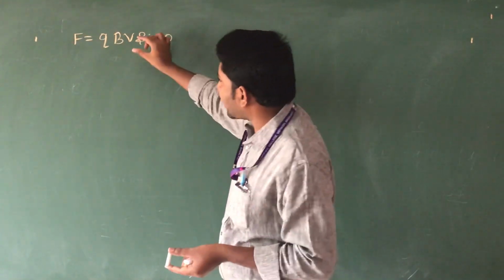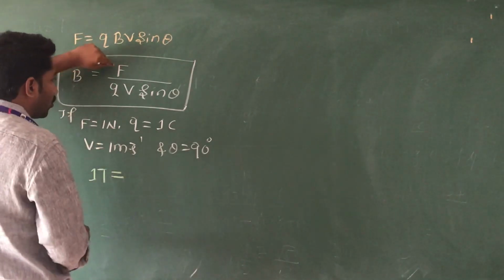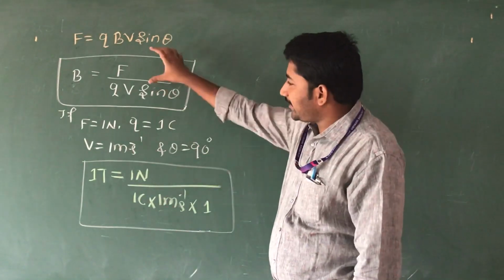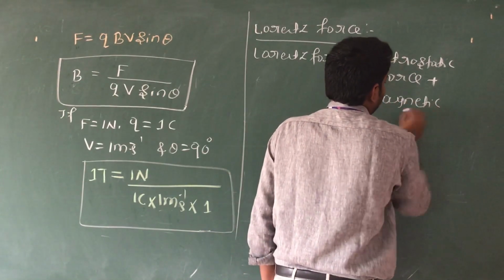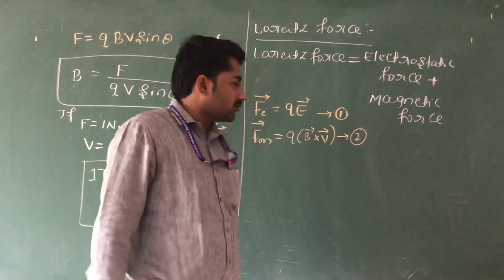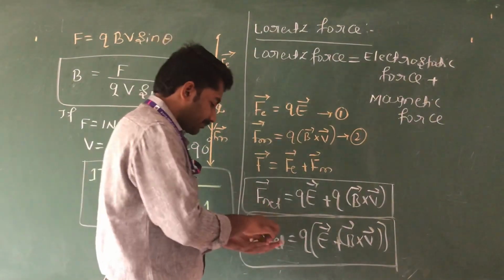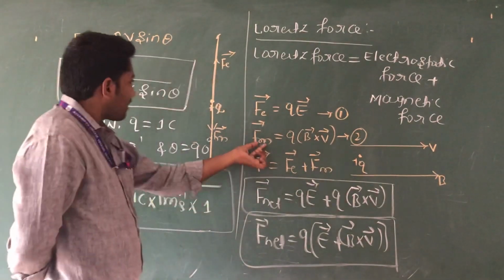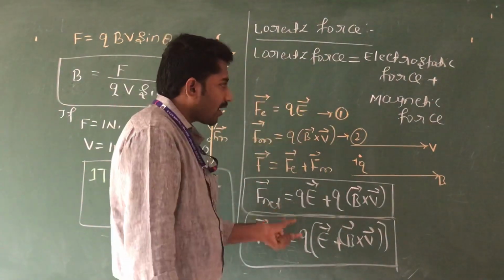4.2 CLASS 12 NCRT PHYSICS LORENTZ FORCE AND DEFINITION OF SI UNIT OF MAGNETIC FIELD